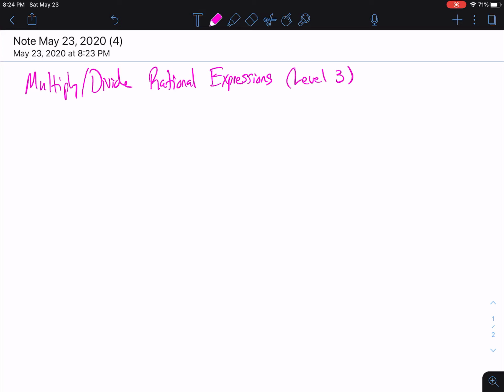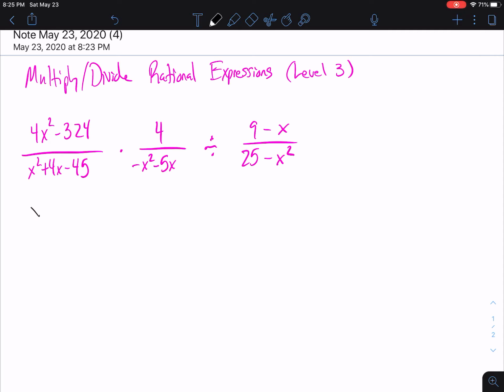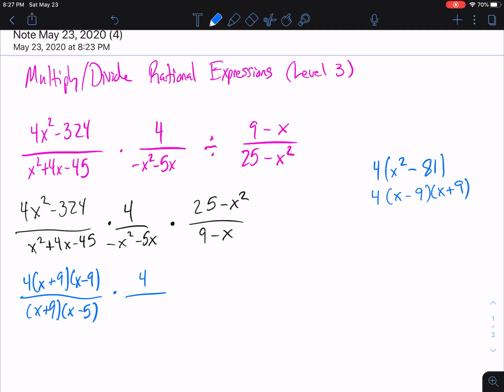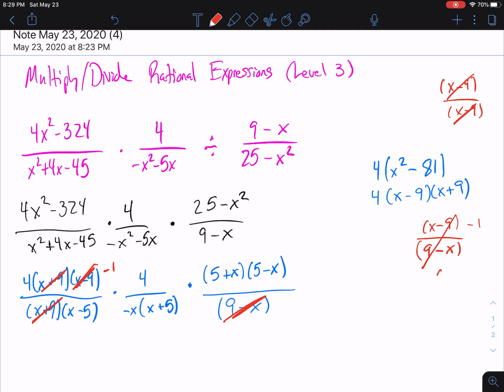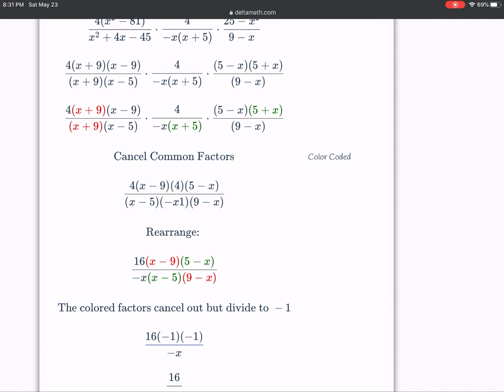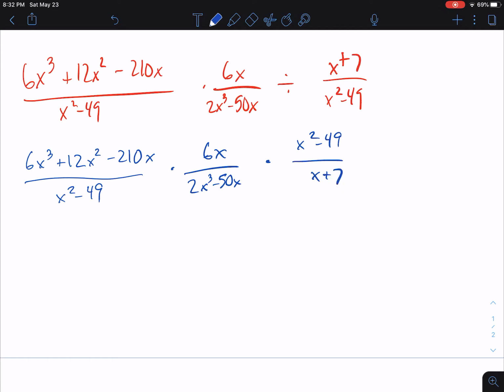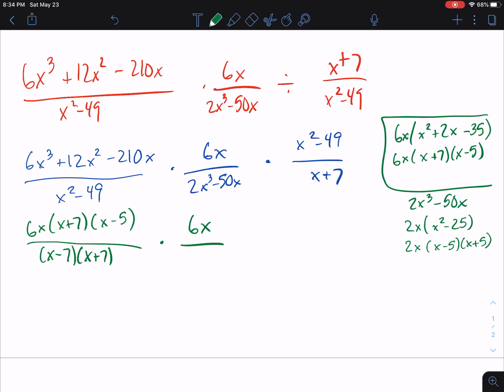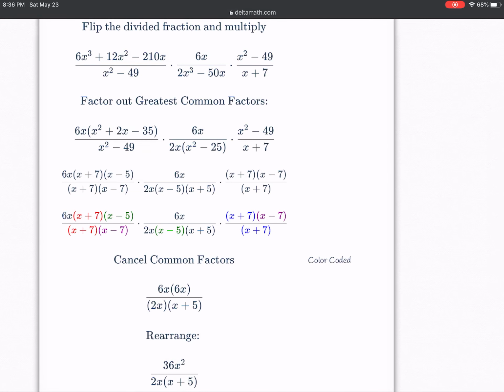Rational Expressions (Level 3)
3 terms, multiplying and dividing.